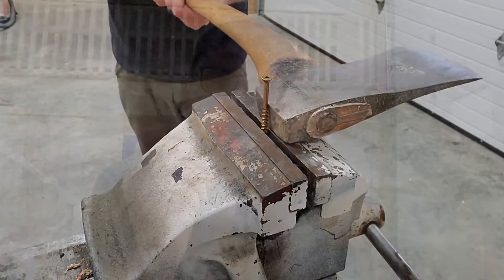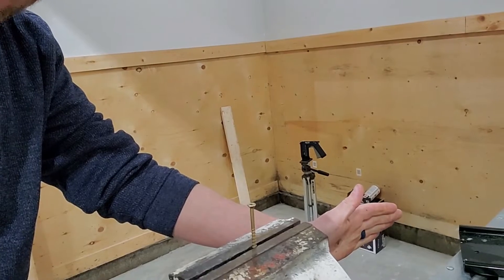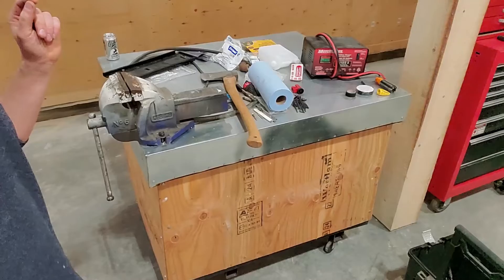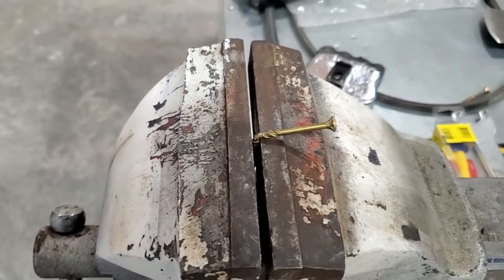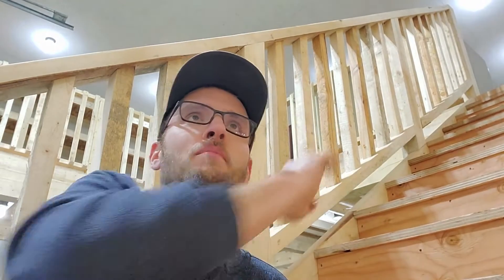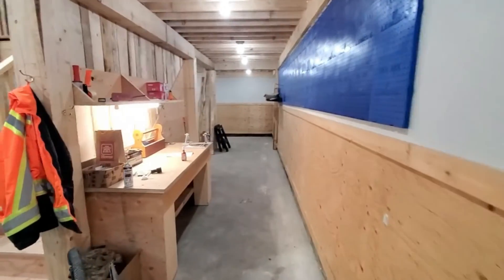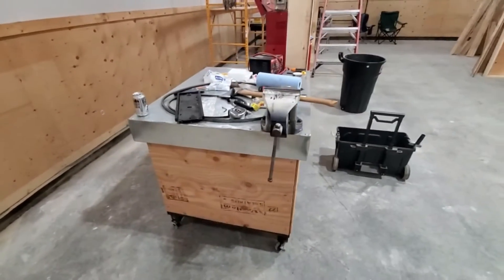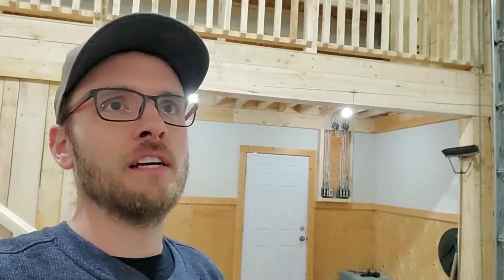Should You Build With SCREWS? Structural VS Construction Screw Difference and Scientific Testing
Putting two variety's of screws o the test and giving a peak inside the Sprucestomper shop.